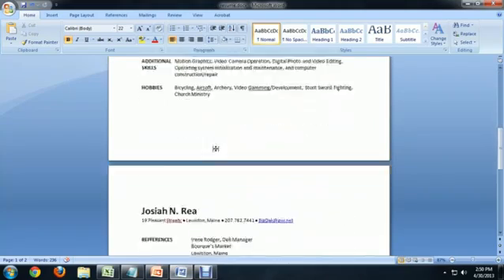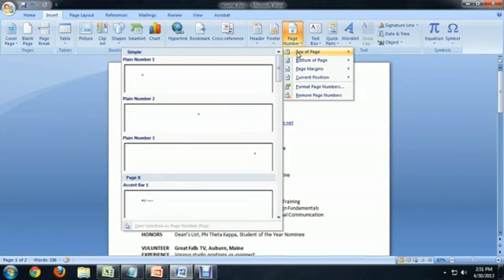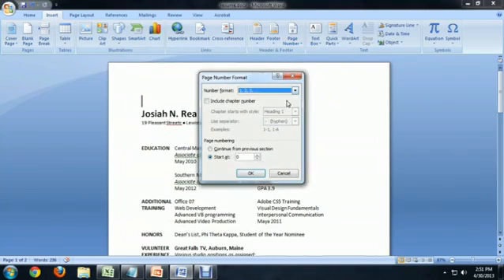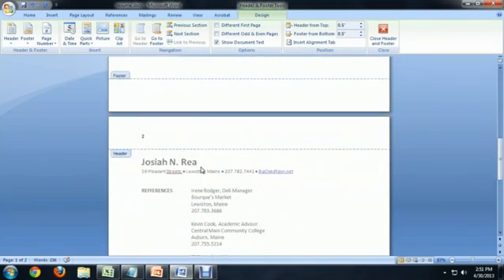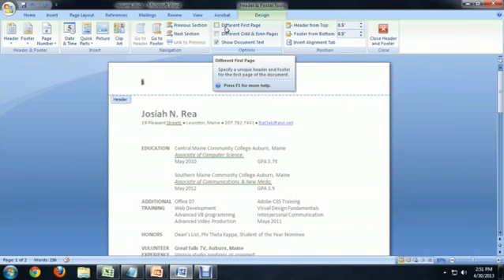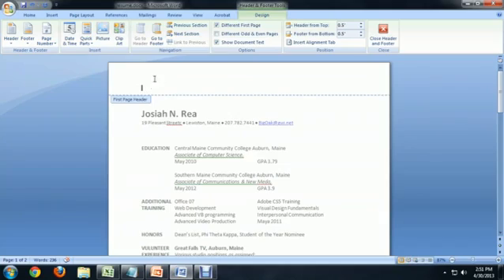How to Remove the Page Number From the First Page of a Document in Microsoft Word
How to Remove the Page Number From the First Page of a Document in Microsoft Word. Part of the series: Tech Niche. Removing the page number from the first page of a document in Microsoft Word is something you can do right from the ribbon toolbar. Remove the page number from the first page of a document in Microsoft Word with help from an experienced computer professional in this free video clip.